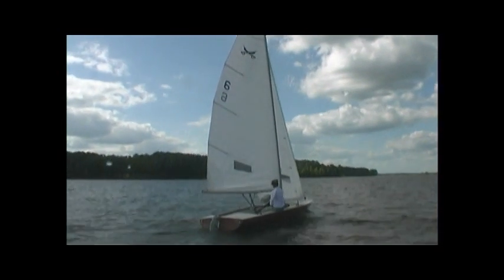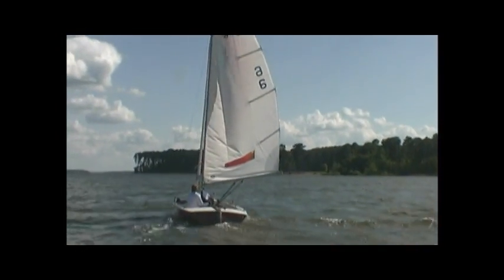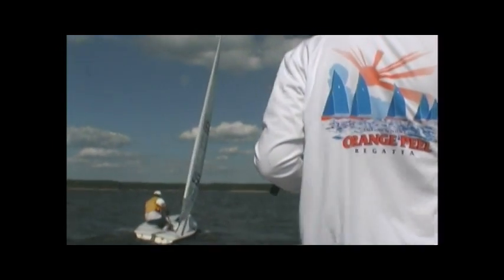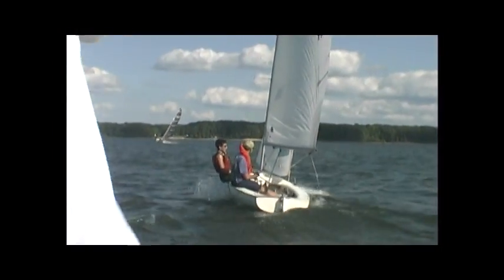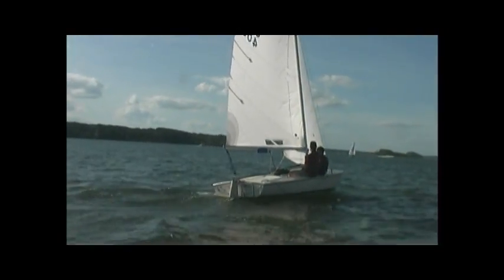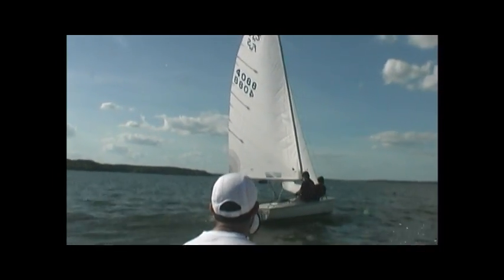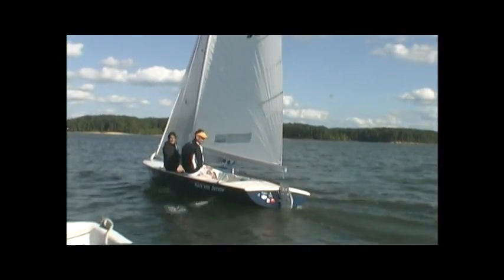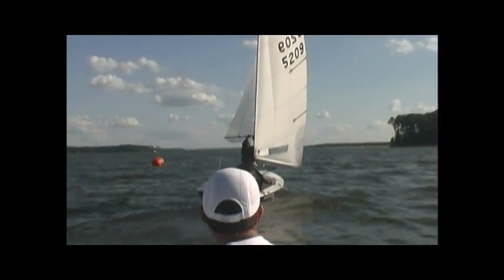Gov Cup On The Water